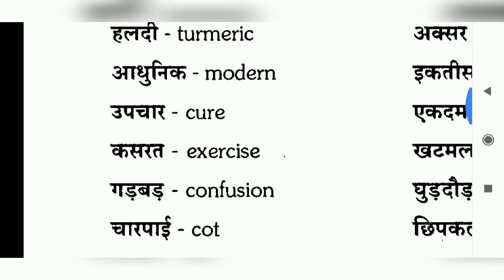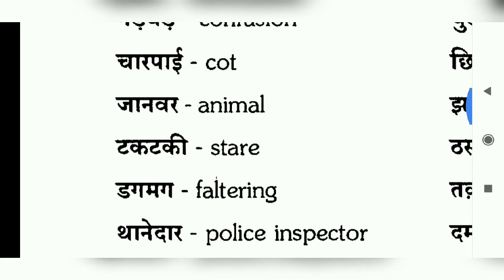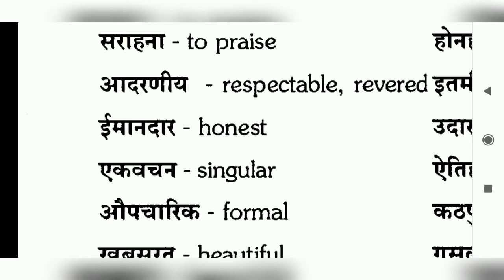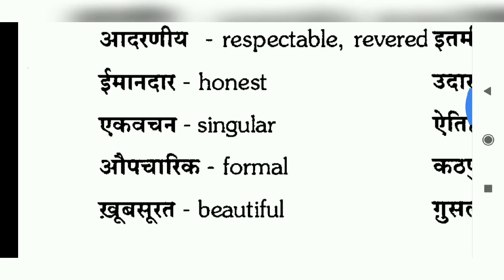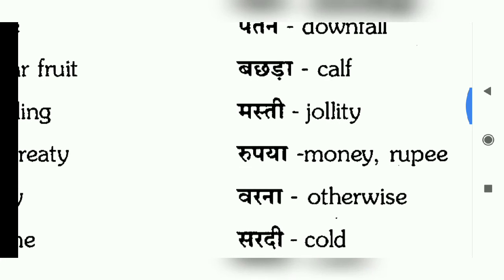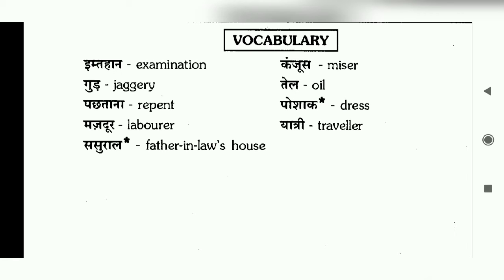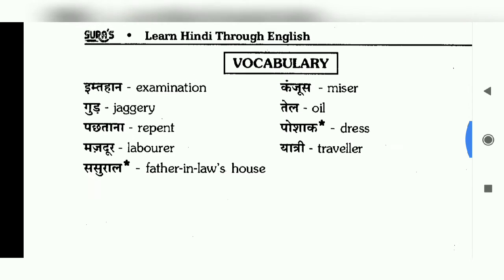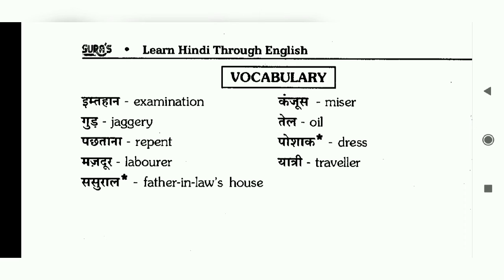Episode 5 spoken Hindi through english/ word/ online spoken Hindi classes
study spoken Hindi online
Rise to shine institute

Hindi   3000- 2 months duration

English 3000- 2 months duration.

Tally foundation & tally advance -3000
(Book material, certificate, lifetime lab support).   - 2 months

Ms office- word, excel, power point - 2000
(Book material, certificate).    - 1 month

Advance excel - 2000
(Book material, certificate, life time lab support).     15 days